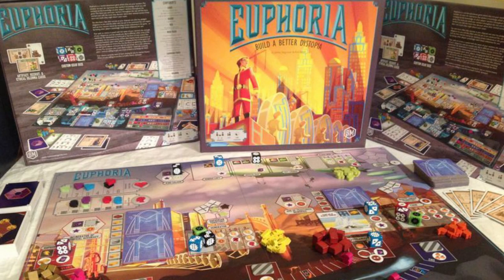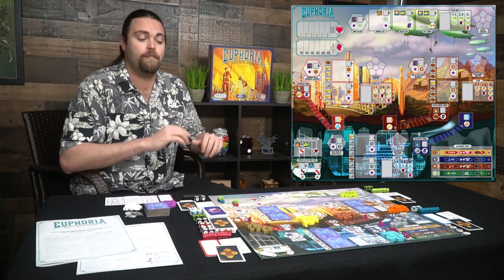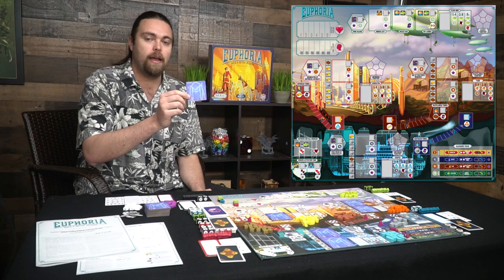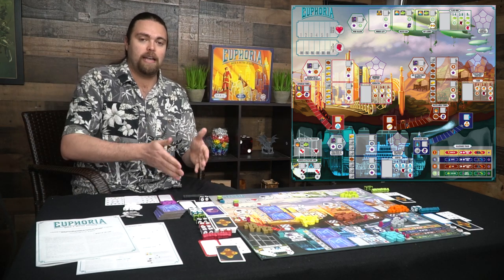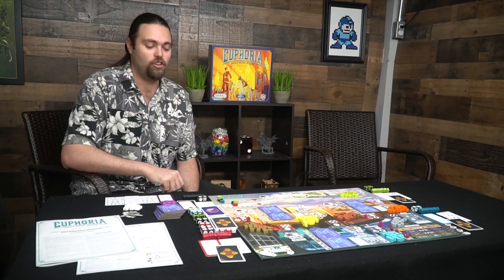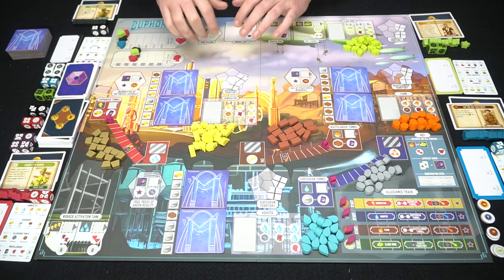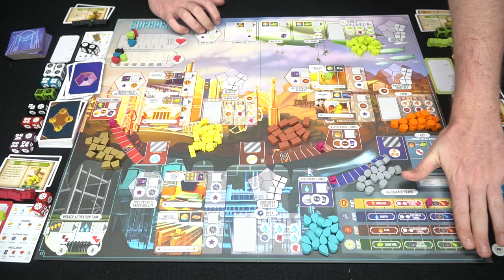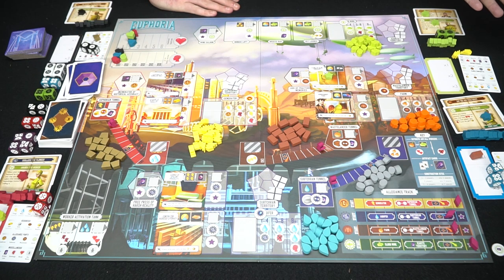Euphoria - Board Game Review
Euphoria Review by Unfiltered Gamer